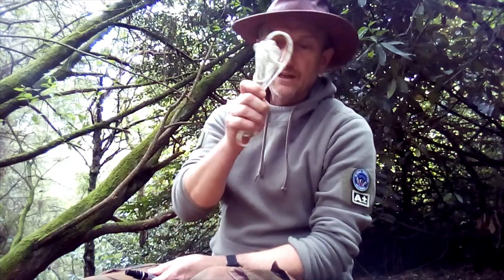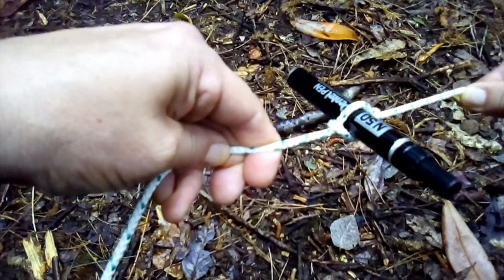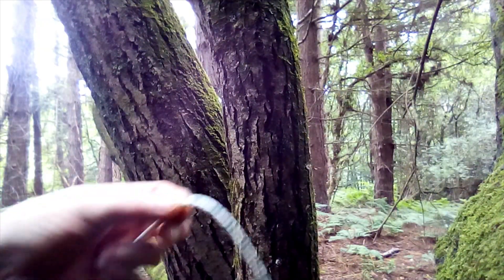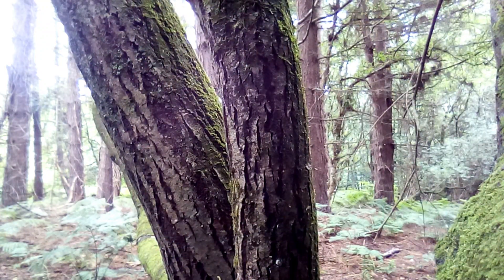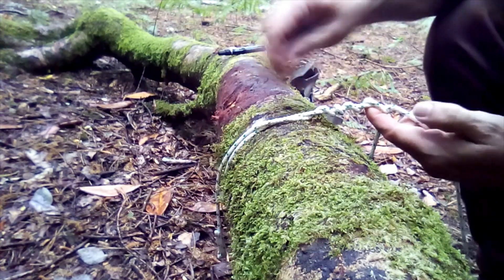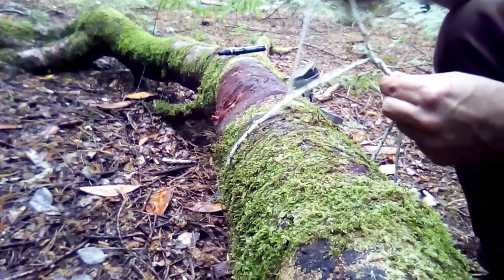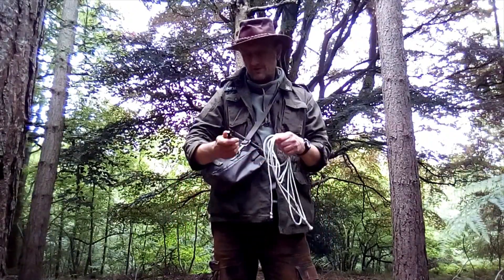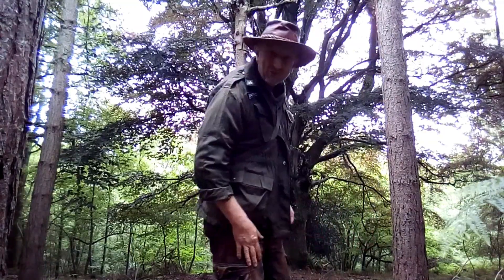More Knots made simple by JB.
Marlin Spike and Timber Hitch on this one.